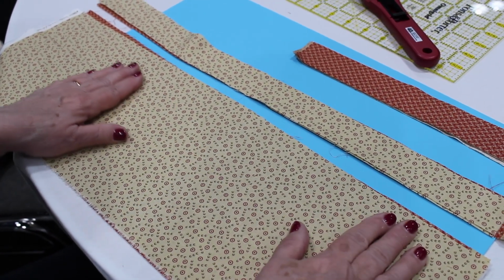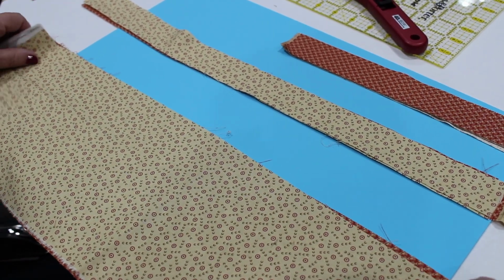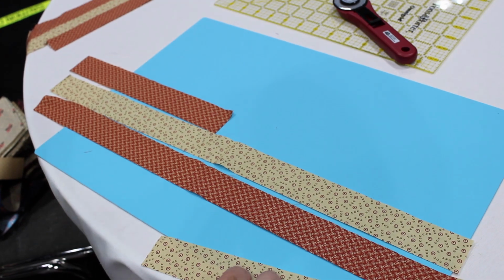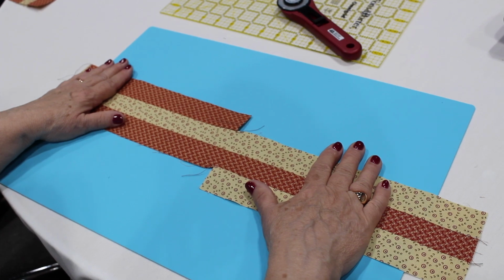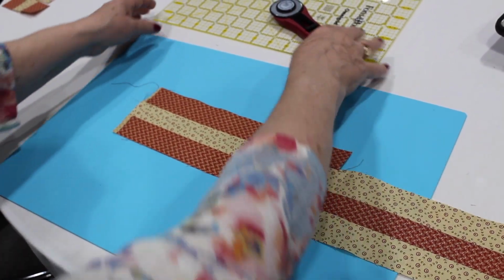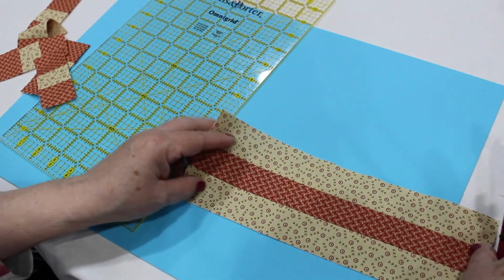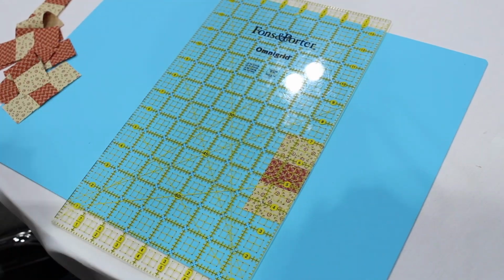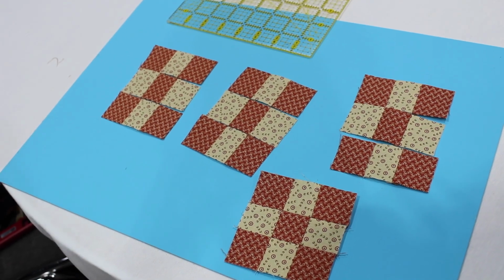How to make a Nine Patch block with strips! Featuring Carol Hopkins | Martingale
What a magical way to make Nine Patch blocks! We were wowed by Vintage Legacies author Carol Hopkins and her amazing trick for making three Nine Patch blocks at a time, all with the perfect amount of light squares and dark squares per block. Just wait until you see her work her magic in the video . . she is one clever quilter! See more from Carol Hopkins' books at this

Follow Carol on Instagram: @carol_hopkins_designs

Follow Martingale on Instagram: @martingaletpp